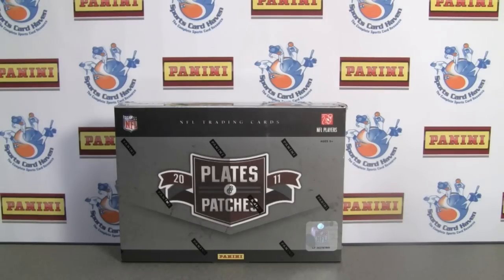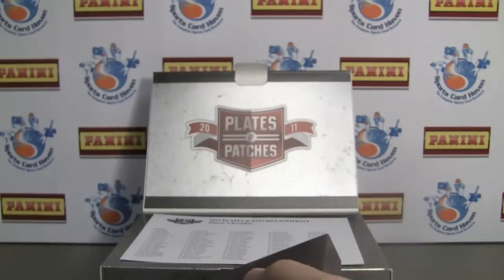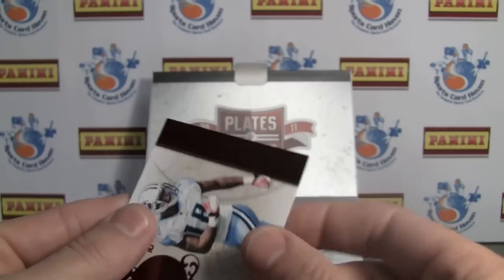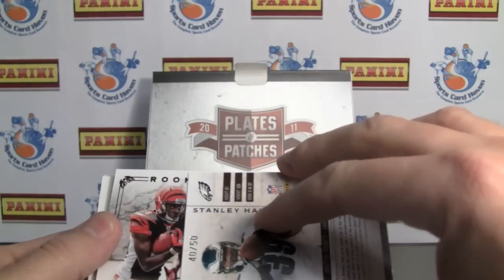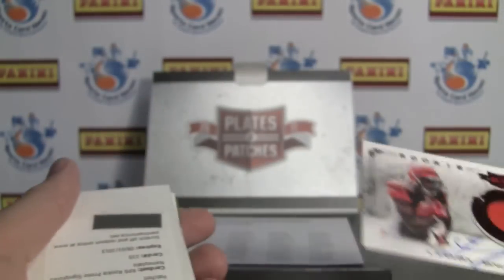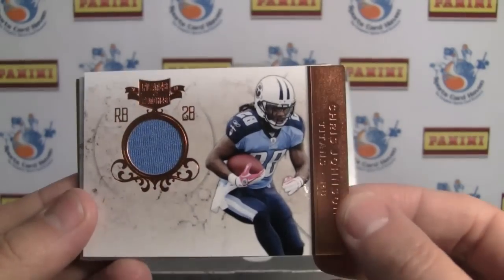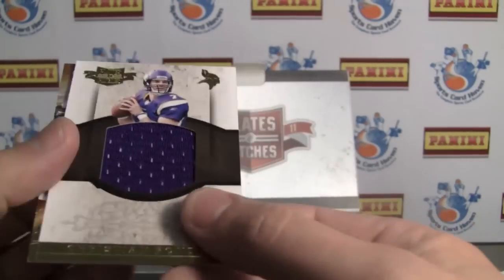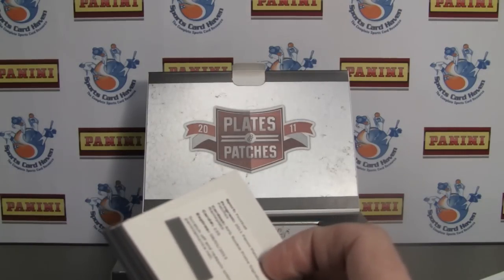Sportscardhaven Reviews: 2011 Panini Plates and Patches Football